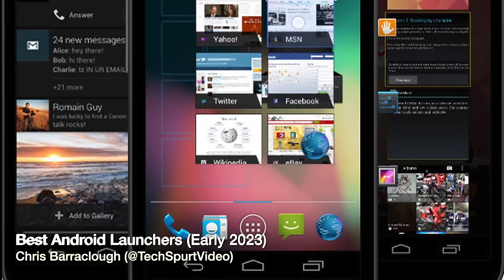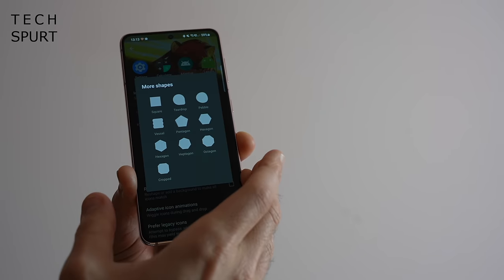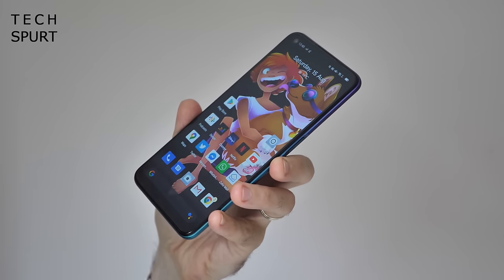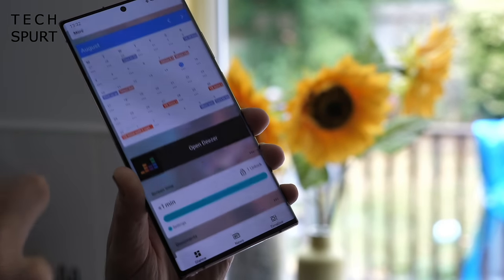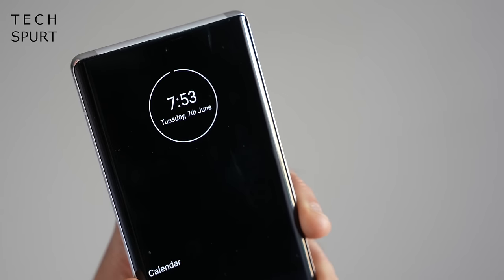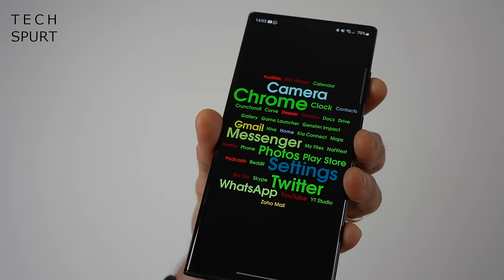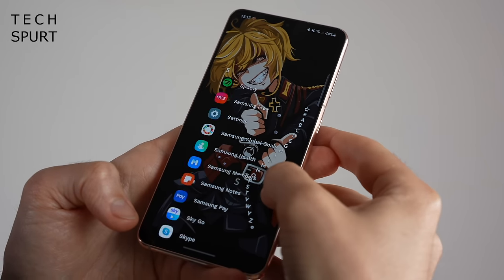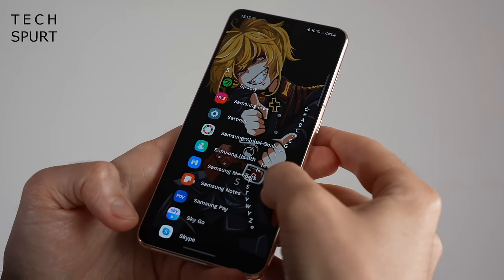Best Android Launchers (2023)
Reviewing the best Android launchers of 2023, my personal favourites that I've tested out and which are available for free or a small fee, preferably with no ads. From long-standing classics like Nova 7, Total and Smart, to newer Android launchers like Minimalist, Ratio and Lynx. These are my top 15-ish best options for Android smartphones right now.

Nova v7 is one of the biggest and greatest launchers still in 2023, offering impressive customisation and personalisation - you can set up your UI exactly how you like. Ratio is one of the new kids on the block, with a streamlined approach similar to Niagara and KISS. Minimalist Launcher is another great one to prevent distractions and keep you focused on what matters. Android is unrecognisable with any of those on board, great for keeping yourself focused. But if you really want a makeover, check out the excellent (and complicated) Total Launcher.

Lean and Pear are light and fast options which prove perfect for older or more budget-friendly phones. Meanwhile fans of Microsoft are well catered for with the manufacturer's excellent Google Play option. Speaking of which, Windows Phone fans should definitely check out Square Home, which replicates that slick tile-based desktop.

Let me know your own favourite launchers down below! I'm hoping to add more to my next round-up of the greatest root-free options soon.

Best Android Launchers 2023 Chapters:
0:00 - Get on with it!
0:40 - Nova Launcher 7 (& Prime)
1.31 - Lynx
2:21 - Pear
3:01 - Lean
3:21 - Lawnchair v2
4:01 - Microsoft v6
4:44 - Square Home
5:25 - Minimalist Launcher
7:00 - OLauncher
7:21 - AP15
8:07 - Niagara
9:11 - Ratio
9:43 - KISS
10:52 - Smart Launcher 6
11:57 - Total Launcher
12:56 - Big Launcher